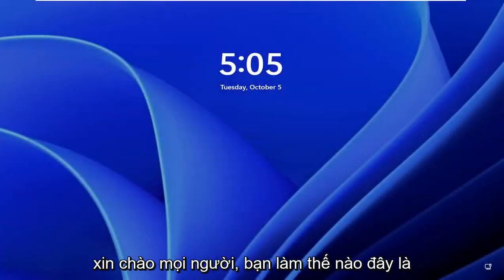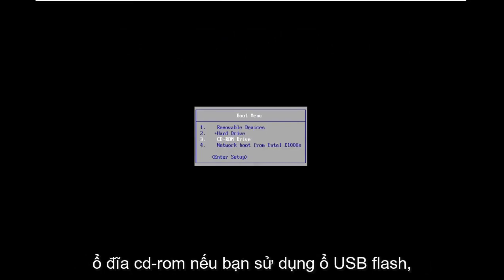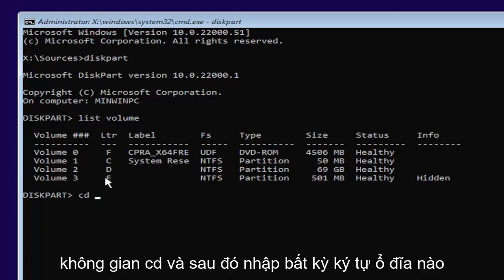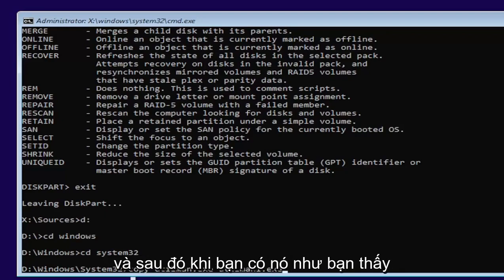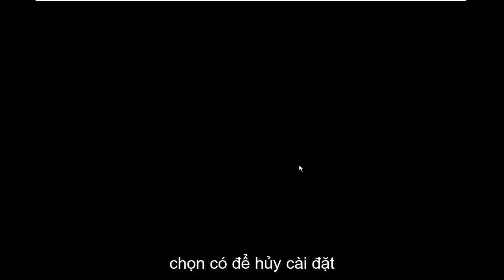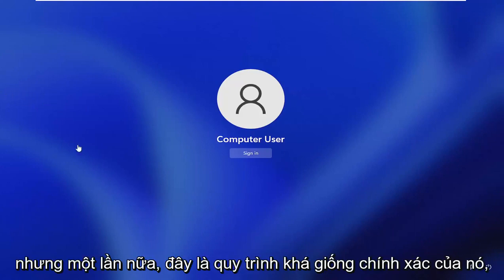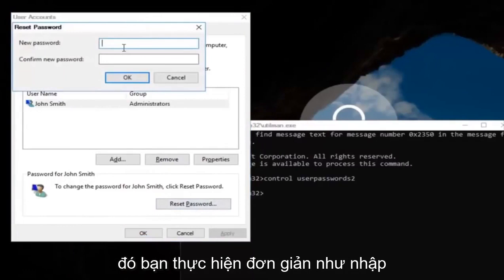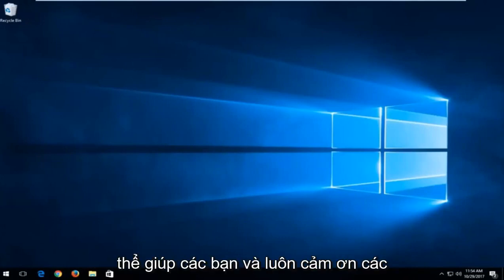Thay đổi hoặc đặt lại mật khẩu Windows 11 của bạn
Cách đặt lại mật khẩu đã quên trên Windows 11 - Hướng dẫn nhanh

Nếu bạn không biết cách đặt lại mật khẩu trong Windows 11, chúng tôi sẵn sàng trợ giúp bạn. Và, nếu bạn đã từng bị mất hoặc quên mật khẩu của mình, bạn biết điều đó có thể gây phẫn nộ như thế nào. Tuy nhiên, nó không nhất thiết phải kết thúc bằng việc bạn từ bỏ tài khoản người dùng của mình.

Đừng lo lắng nếu bạn không sử dụng trình quản lý mật khẩu. Có nhiều cách để thực hiện đặt lại mật khẩu trong Windows 11, vì vậy bạn có thể lấy lại quyền kiểm soát tài khoản của mình và thở phào nhẹ nhõm.

Bạn cần đăng nhập vào PC chạy Windows 11 nhưng lại quên mật khẩu. Đừng lo lắng; Windows 11 cho phép bạn đặt lại mật khẩu đã quên, cho dù bạn sử dụng Tài khoản Microsoft hay tài khoản cục bộ.

Các vấn đề được giải quyết trong hướng dẫn này:
quên mật khẩu laptop windows 11
quên đặt lại mật khẩu windows 11 bằng dấu nhắc lệnh
quên mật khẩu windows 11 làm thế nào để thiết lập lại mà không mất dữ liệu
quên đặt lại mật khẩu windows 11
quên đặt lại mật khẩu windows 11 bằng usb
quên mật khẩu máy tính xách tay windows 11
quên mật khẩu windows 11 dell
quên mật khẩu và mã pin của windows 11
quên mật khẩu tài khoản quản trị windows 11
quên tài khoản quản trị viên mật khẩu windows 11
quên tài khoản mật khẩu windows 11
quên quản trị viên mật khẩu windows 11
quên mật khẩu windows 11 tài khoản cục bộ
quên mật khẩu windows 11 nhưng có mã pin
quên mật khẩu windows 11 nhưng vẫn đăng nhập
quên dấu nhắc lệnh mật khẩu windows 11
quên mật khẩu windows 11 tạo người dùng mới
quên mật khẩu windows 11 không đăng nhập được
quên mật khẩu máy tính của tôi windows 11
máy tính quên mật khẩu windows 11
mật khẩu hiện tại của windows 11 quên
quên mật khẩu quản trị viên dấu nhắc lệnh windows 11

Đặt lại mật khẩu Tài khoản Microsoft khá đơn giản. Nhưng đối với tài khoản cục bộ, trước tiên bạn cần thiết lập một số câu hỏi và câu trả lời bảo mật. Nếu bạn quên mật khẩu của mình, chỉ cần trả lời thành công ba câu hỏi, sau đó đặt lại mật khẩu của bạn.

Ngoài việc sử dụng mật khẩu, bạn nên bật phương thức xác thực dự phòng để đăng nhập vào Windows. Với Windows 11, bạn có thể tạo mã PIN, mật khẩu ảnh, khóa bảo mật, nhận dạng vân tay hoặc nhận dạng khuôn mặt. Và với Tài khoản Microsoft, bạn cũng nên thực hiện xác minh hai bước. Nhưng tại một số thời điểm, bạn vẫn có thể cần đăng nhập bằng mật khẩu của mình.

Tất cả chúng tôi đã làm điều đó trước đây. Bạn ngồi xuống để đăng nhập vào máy tính Windows của mình, gõ mật khẩu mà bạn nghĩ là mật khẩu, và đập mạnh, bạn nhận ra mình đã quên nó là gì! Bạn cố gắng thử kết hợp các chữ cái và số khác nhau để xem cái nào sẽ phù hợp, nhưng không có gì hiệu quả. Bạn làm gì bây giờ?

Cách bạn đặt lại mật khẩu sẽ phụ thuộc vào một số tiêu chí khác nhau. Tài khoản của bạn có cục bộ hay được kết nối với tài khoản Microsoft của bạn không? Bạn có sử dụng mã PIN hoặc mật khẩu để đăng nhập không? Bất kể chi tiết là gì, bạn có rất nhiều lựa chọn để đưa bạn trở lại tài khoản của mình. May mắn thay, chúng tôi đã tổng hợp hướng dẫn này để giúp bạn tìm ra cách thực hiện đặt lại mật khẩu trong Windows 11.

Nếu bạn mới sử dụng Windows, đây là cách tìm khóa sản phẩm Windows 11 của bạn và cách kích hoạt Windows 11. Nếu bạn không có HĐH, đây là cách nâng cấp lên Windows 11 miễn phí. Hãy nhớ truy cập các hướng dẫn Windows 11 khác của chúng tôi.